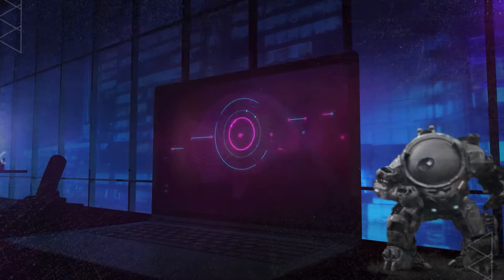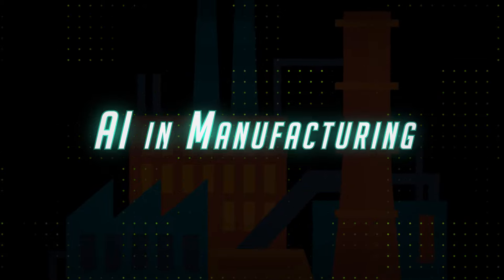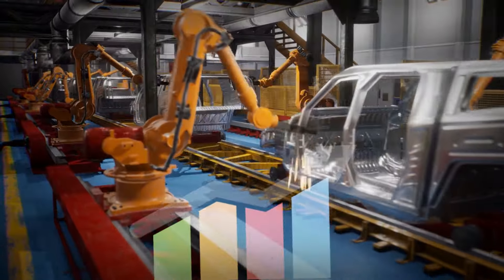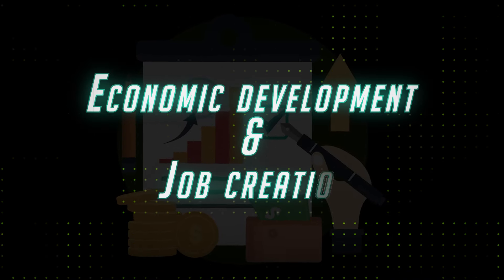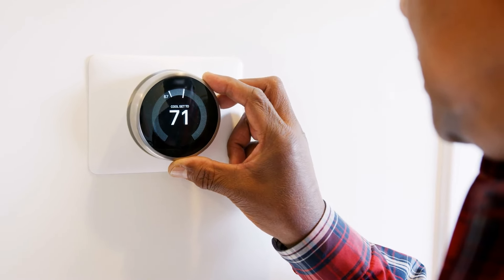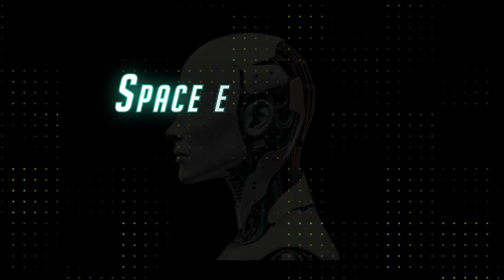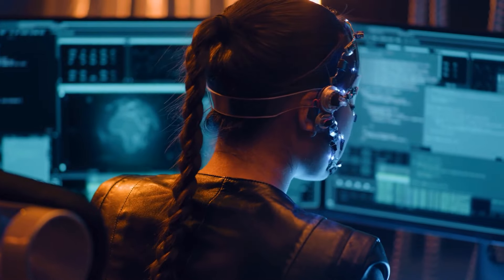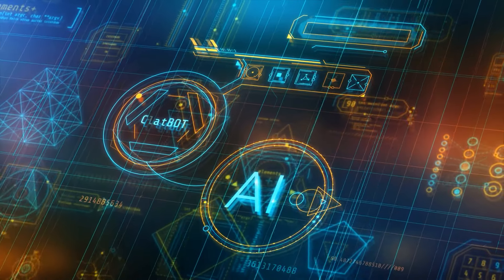How Powerful Will AI Be In 5 Years?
In this video, we're going to explore an intriguing question: "How powerful will AI be in 5 years?" AI, or Artificial Intelligence, is a fascinating field that involves creating machines capable of performing tasks that typically require human intelligence. From virtual assistants like Siri and Alexa to self-driving cars and advanced medical diagnostics, AI is already changing the way we live and work.

Imagine a world where AI not only assists us in our daily tasks but also revolutionizes entire industries. In just five short years, experts predict that AI will become even more powerful and pervasive in our lives. With advancements in machine learning, deep learning, and natural language processing, AI systems will be able to understand and interpret human language and behavior with unprecedented accuracy.

From personalized recommendations on streaming platforms to autonomous drones delivering packages, the possibilities are endless. However, along with the incredible potential of AI come important ethical and societal considerations. As AI becomes more integrated into our lives, it's crucial to ensure that it's developed and deployed responsibly, with transparency and fairness in mind.

We'll discuss the current state of AI technology and the exciting advancements on the horizon. We'll also explore how AI is shaping various industries, from healthcare to finance, and what the future might hold. Join us as we unravel the mysteries of AI and speculate on how powerful it will be in just five years' time.